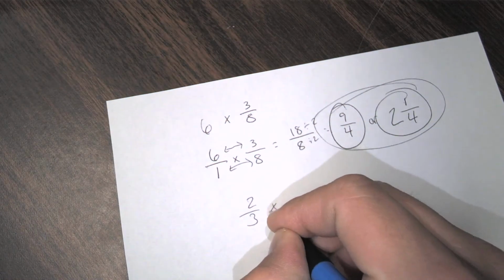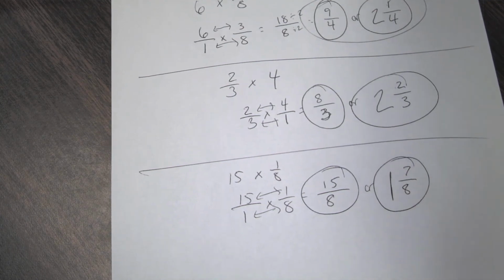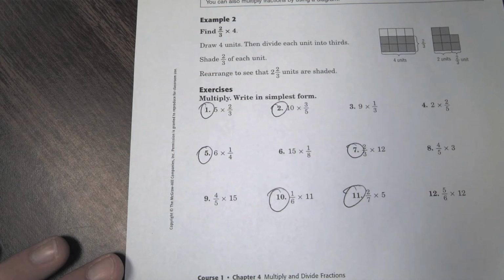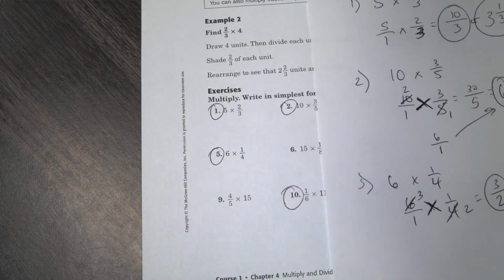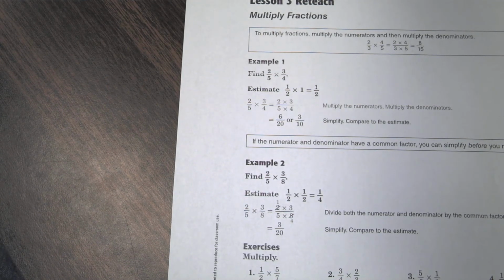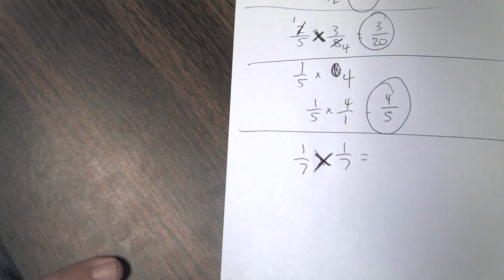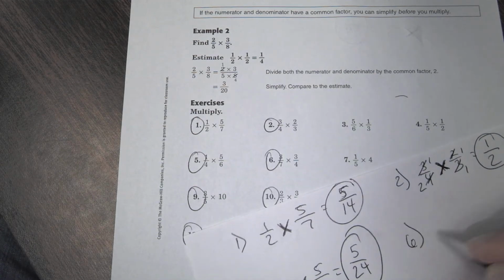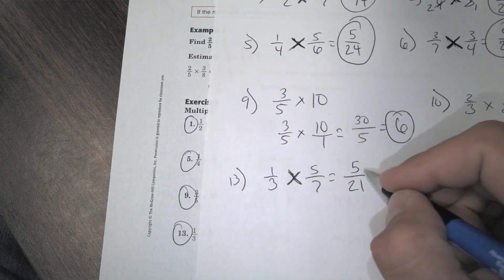Ch. 4 Review (Lessons 2 & 3)